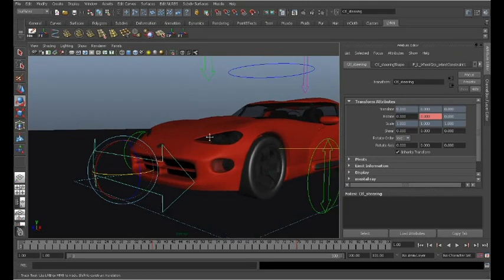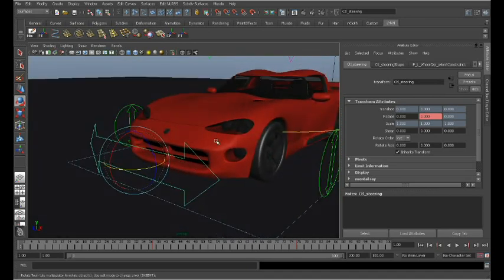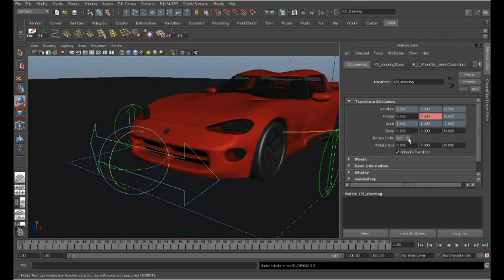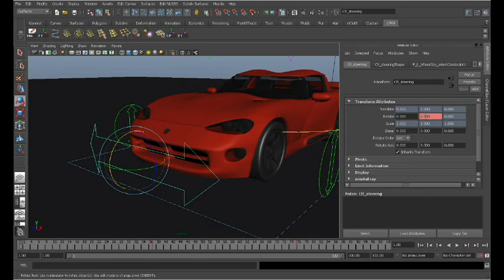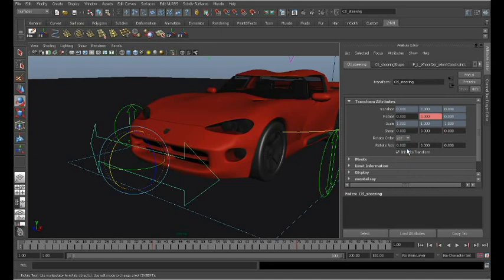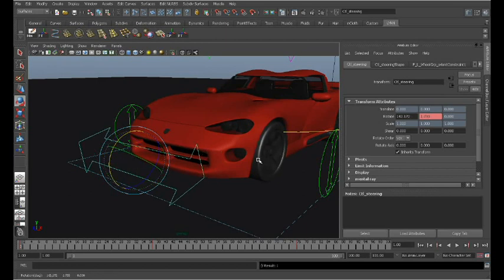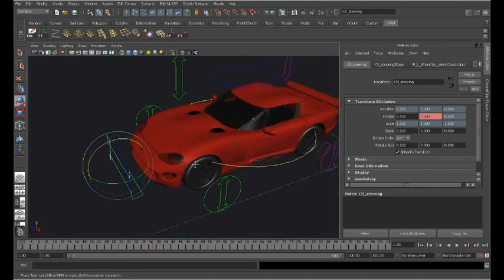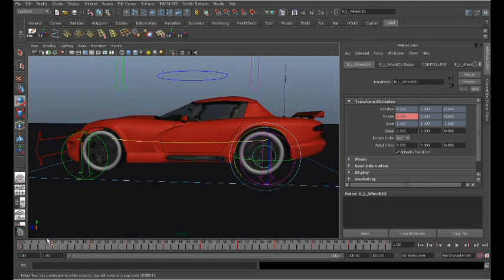MAYA_Vehicle_38_Animation.avi